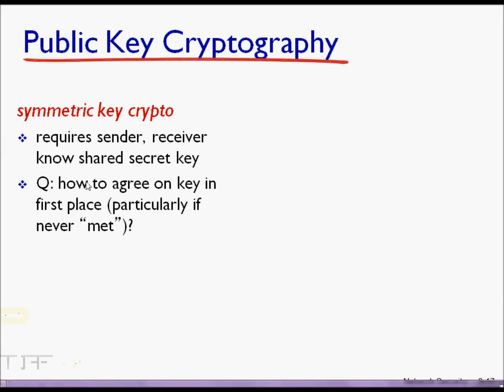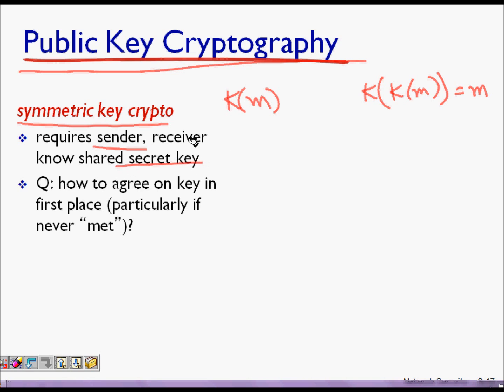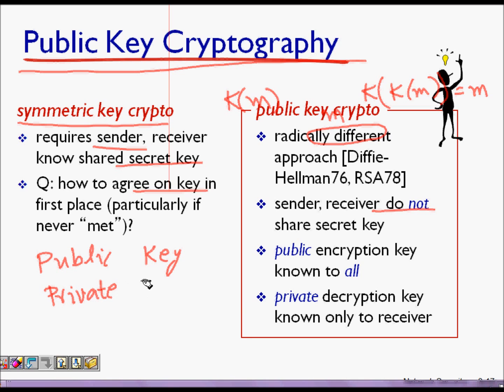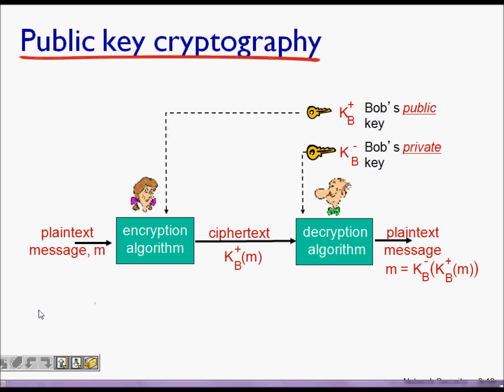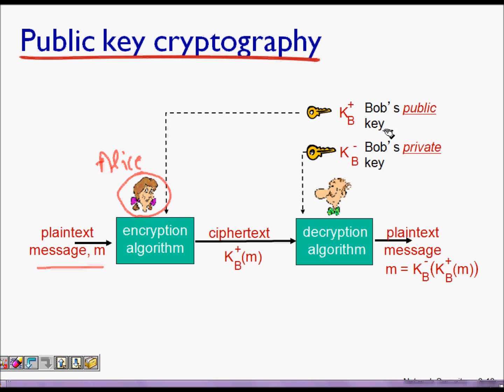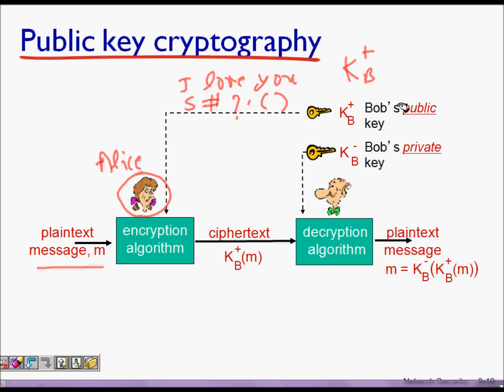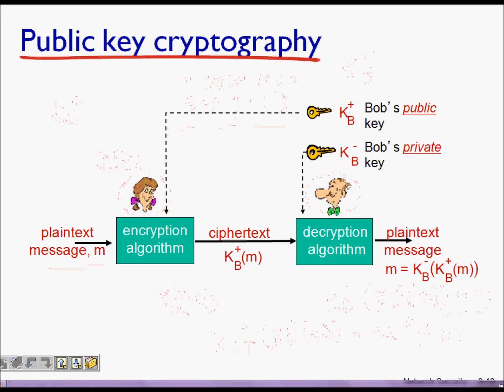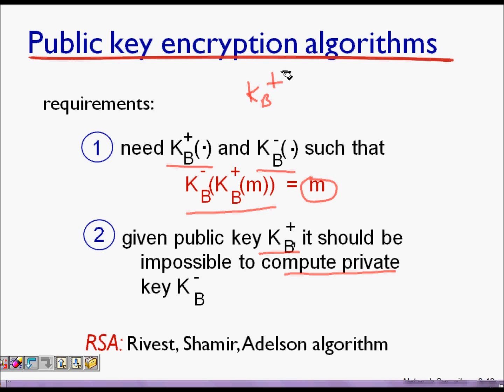Introduction to Public Key Cryptography | Public Key Cryptography animation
Introduction to Public Key Cryptography
Public Key Cryptography animation